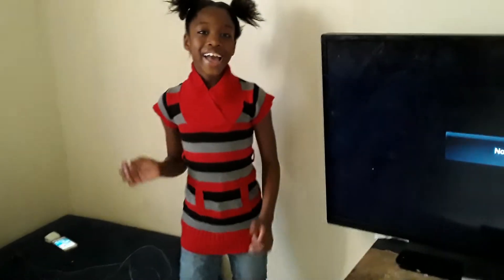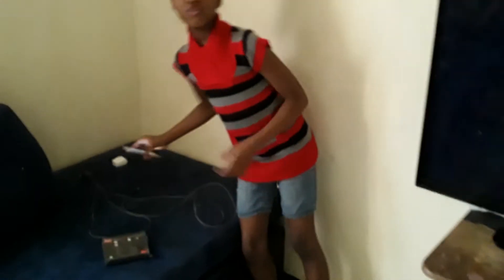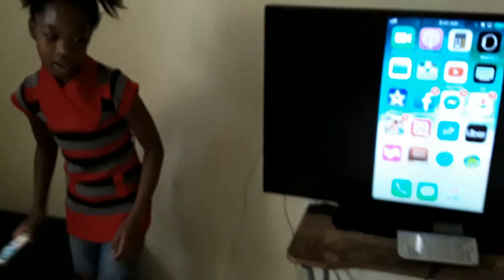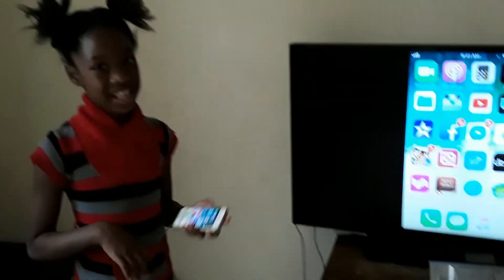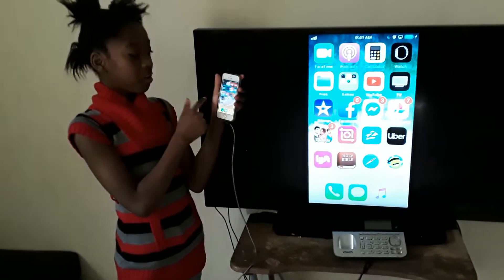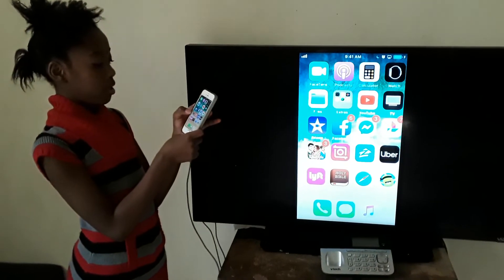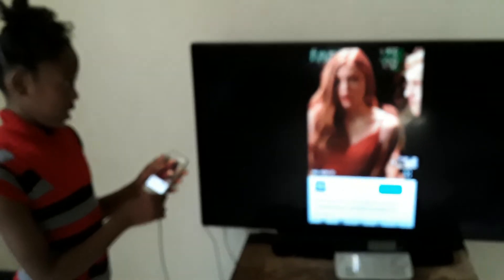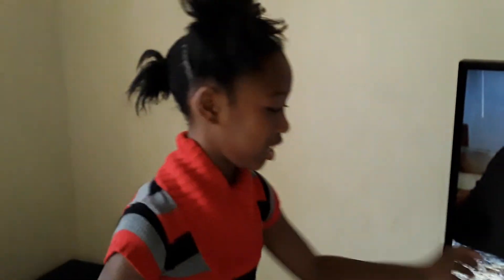How connect your iPhone to your tv